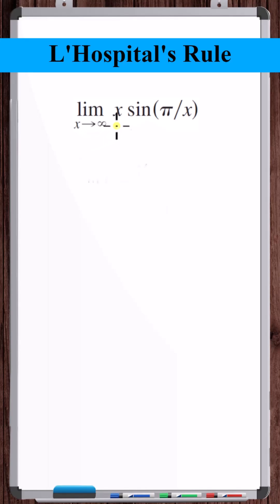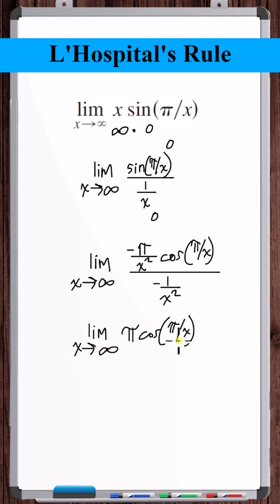L'Hospital's Rule | Indeterminate Products Type 0*Infinity | y=x*sin(pi/x)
In this video, we solve a limit with indeterminate form indeterminate products using L'Hospital's Rule.